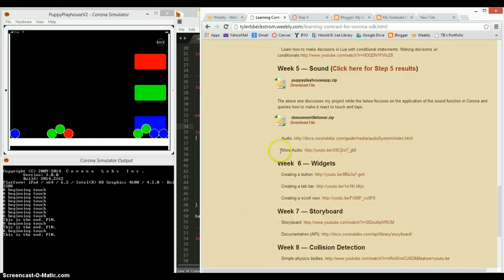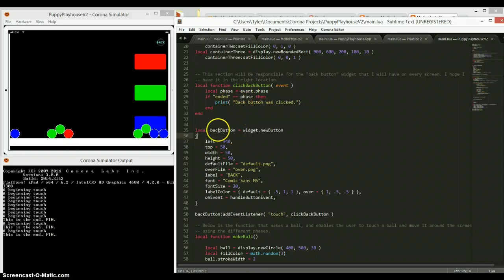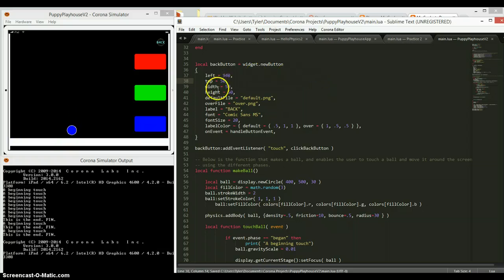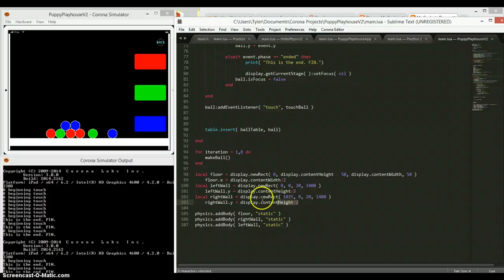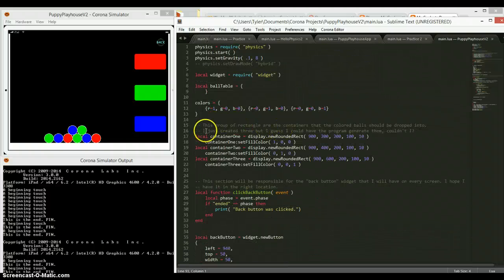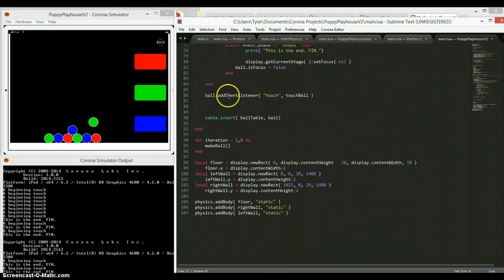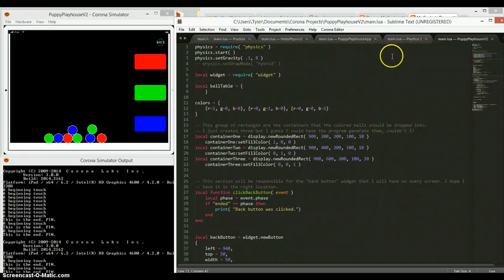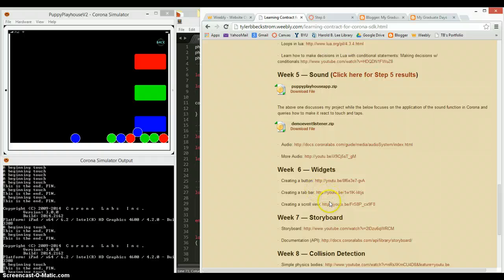Corona Step 6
This week was widgets, an exciting adventure in creating buttons. While my button functions in registering clicks and performing a change to its appearance, I want to have it jump to another page when it is clicked. That is my next step for widgets.